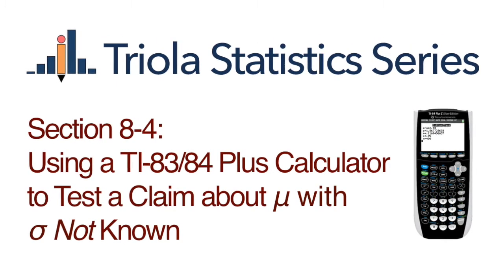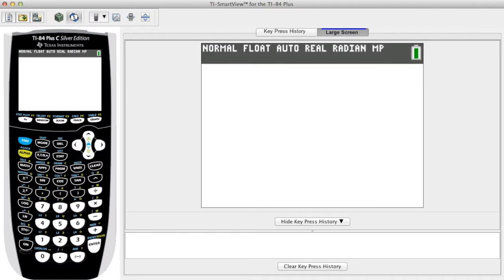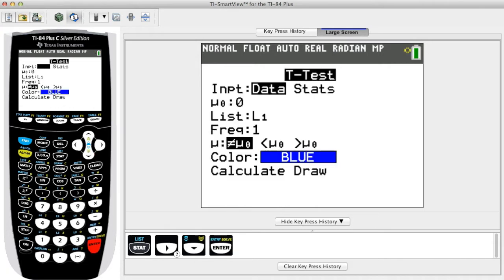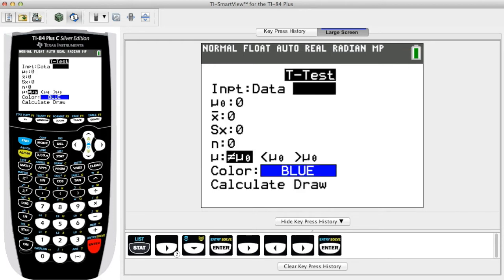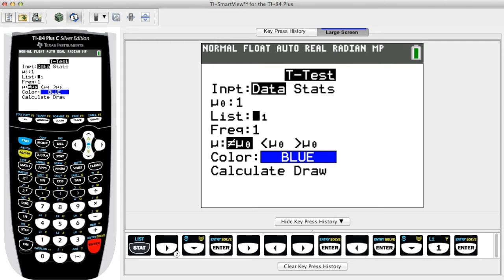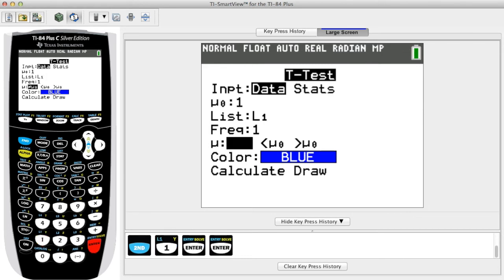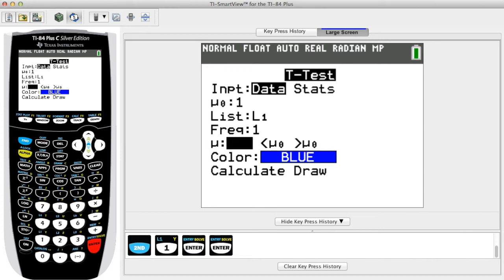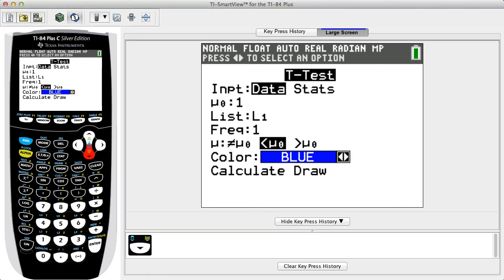TI 83/84 Section 8-4: Using a TI 83/84 to Test a Claim About Mean with Std. Dev. Not Known